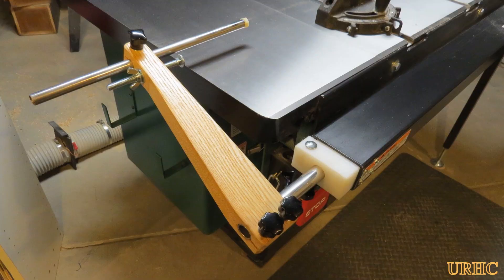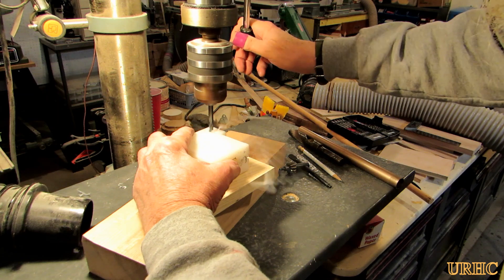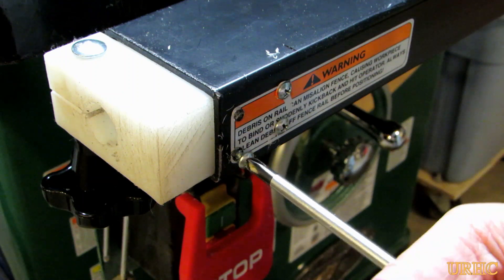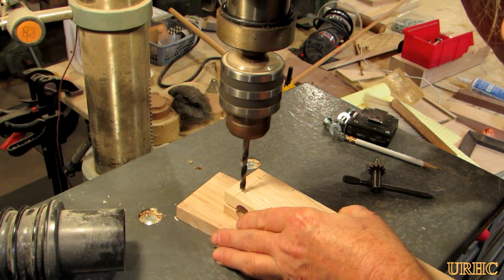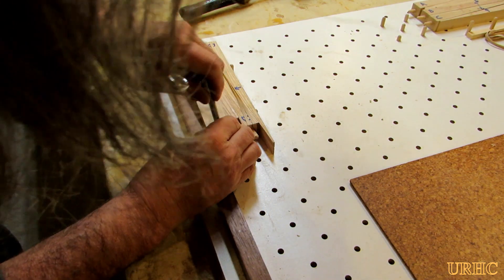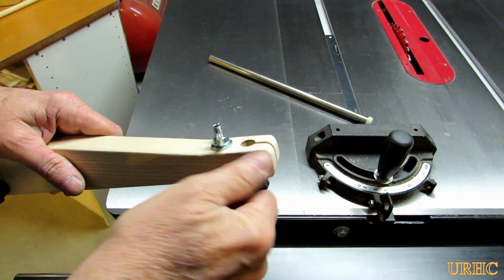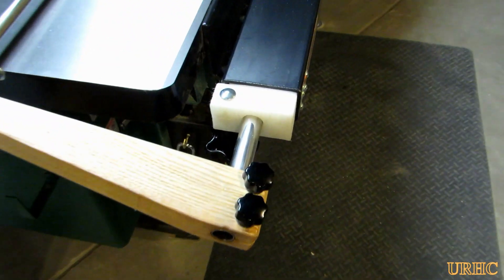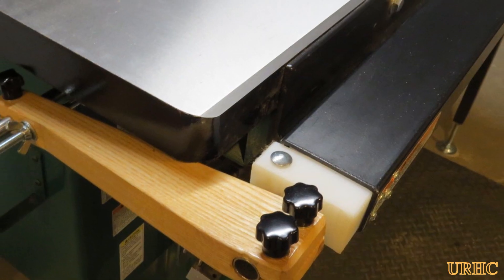Grizzly G1023RLWX Retractable Saw Stop Build For A Shop Fox Fence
This is a retractable stop for use with the miter gauge on my new Grizzly table saw. The basic idea should be adaptable to any saw with a shop fox type fence.